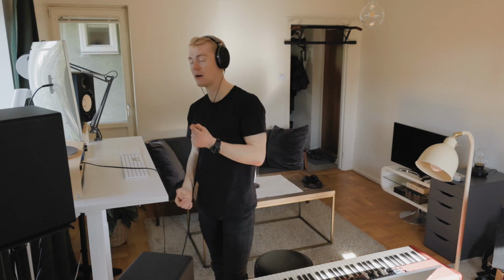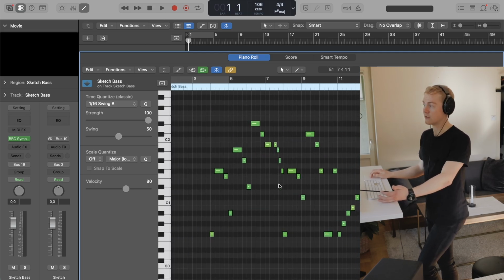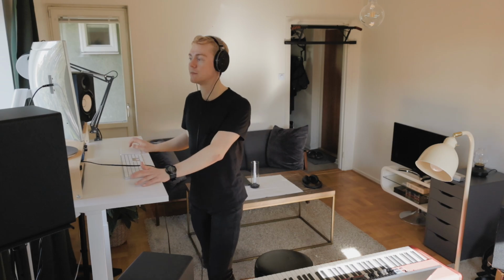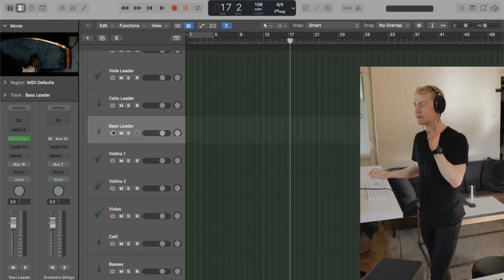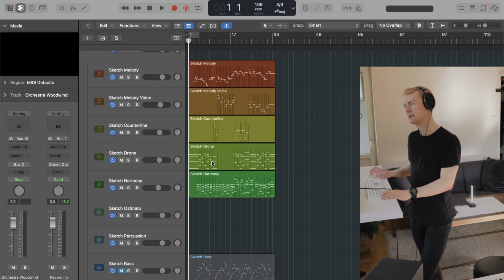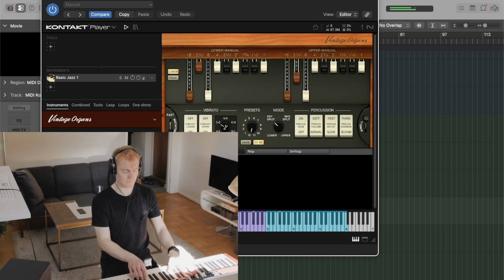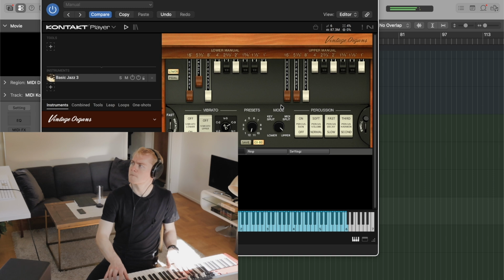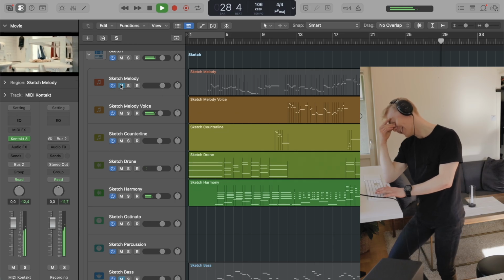Making Music Instead Of Helping To Bake | Surely Some Sound Should Suffice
I was baking br... no wait, I wasn't much of a help in baking bread but I made a short video when my family did. Let us give the video a little music!